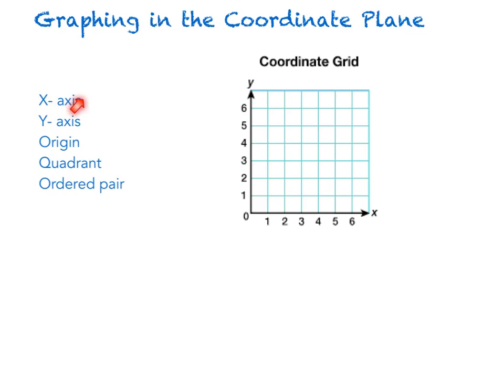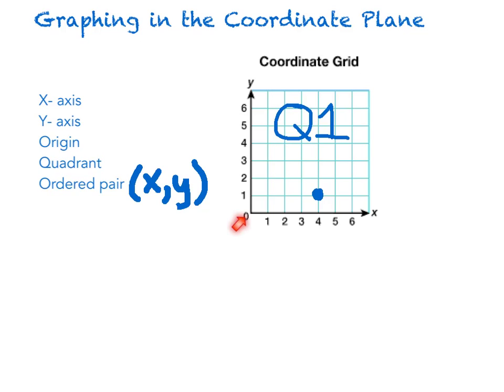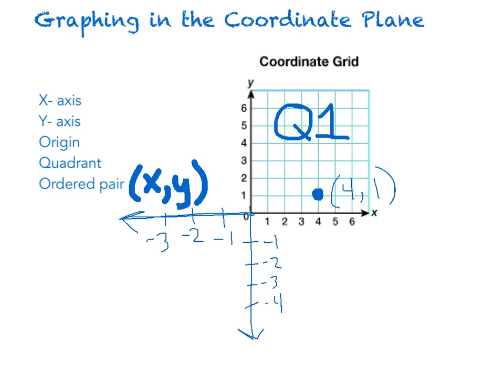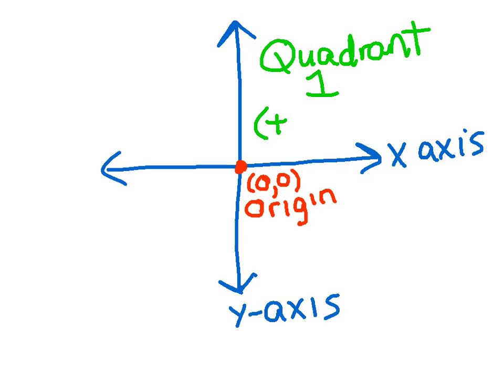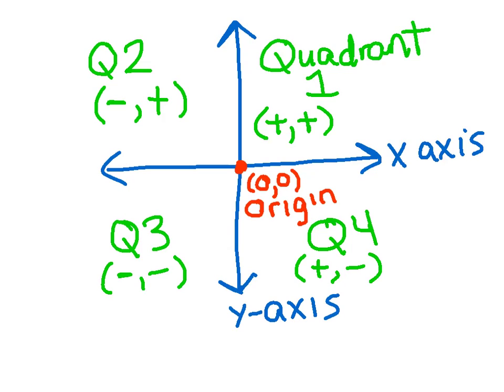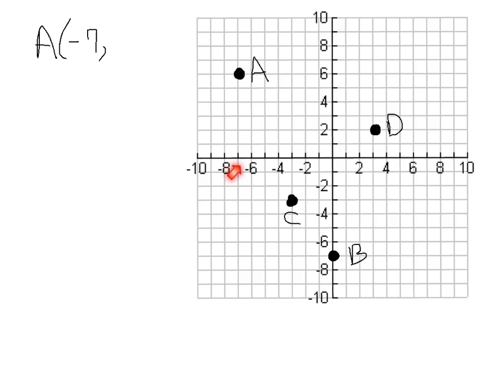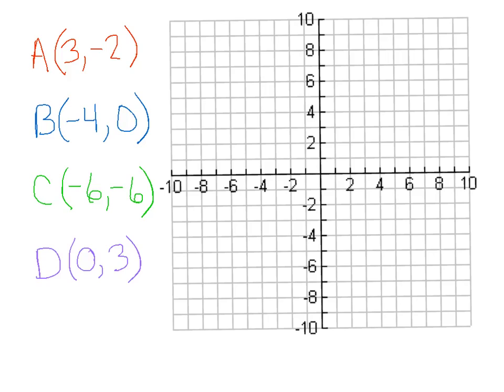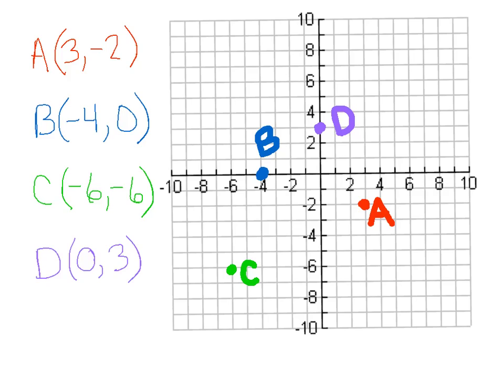The Coordinate Plane Graphing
coordinate graphing